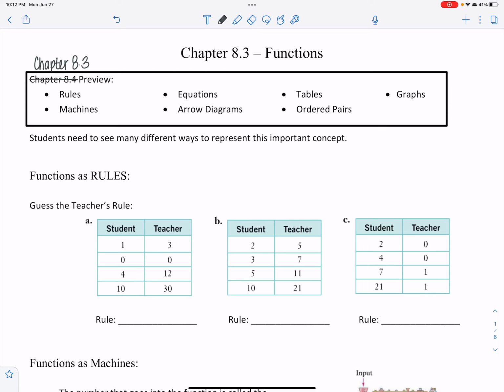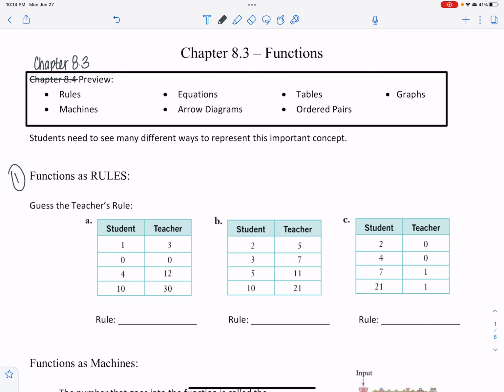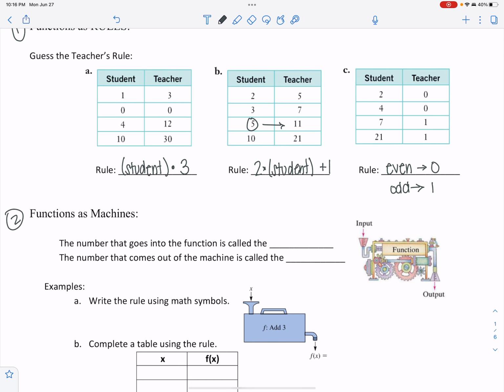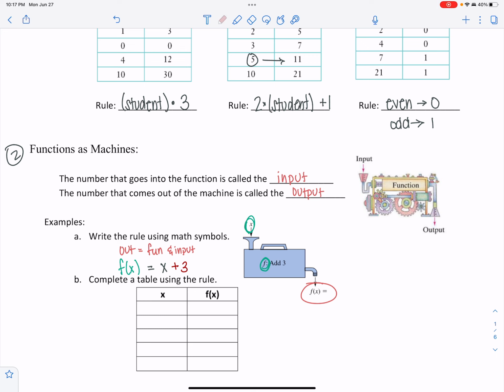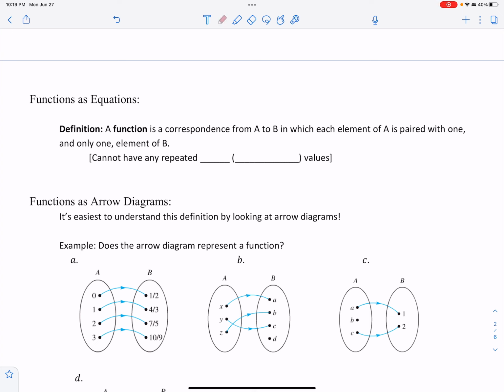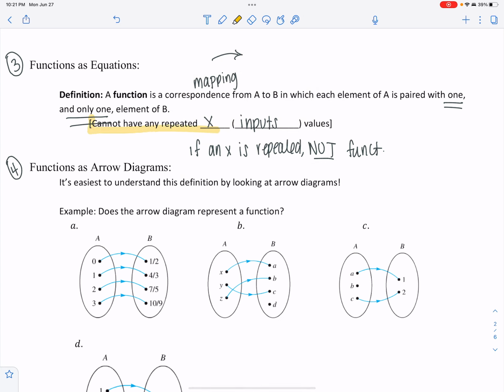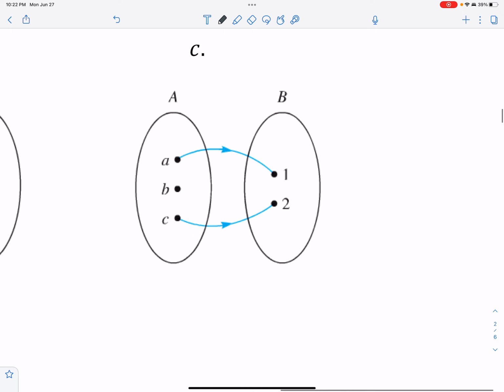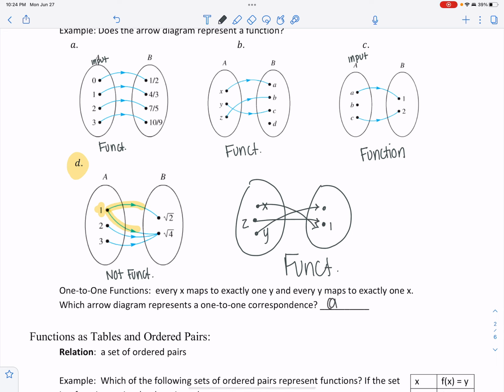Chapter 8.3 - Functions (Part 1)